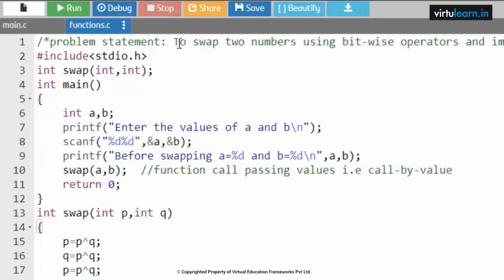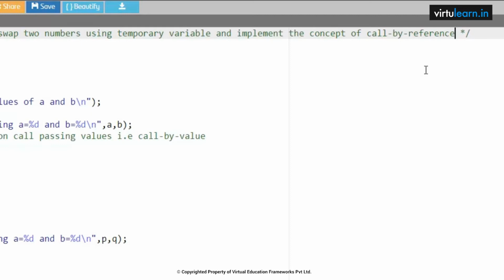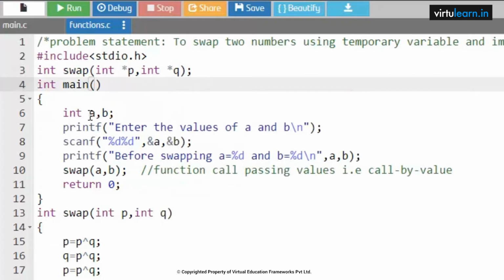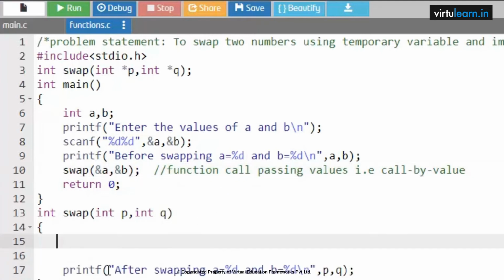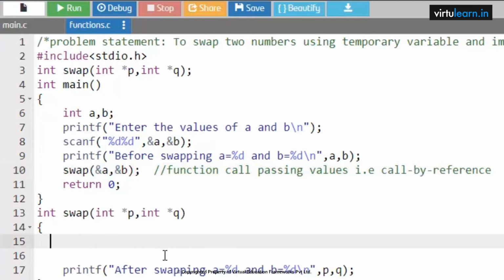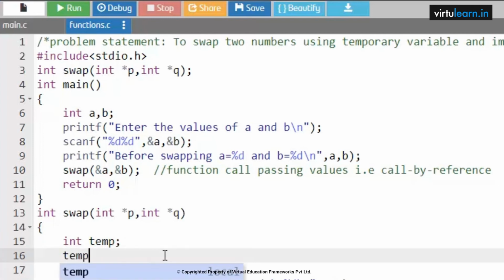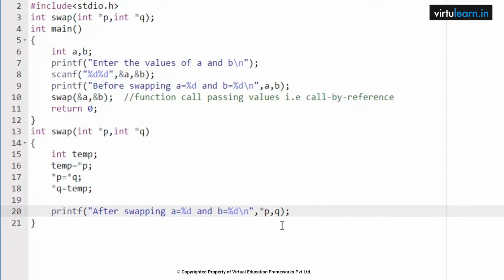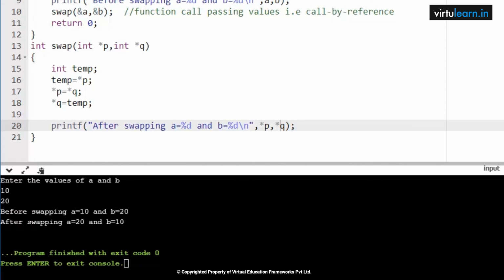CL125 To swap two numbers using temporary variable and implement the concept of call by refrence